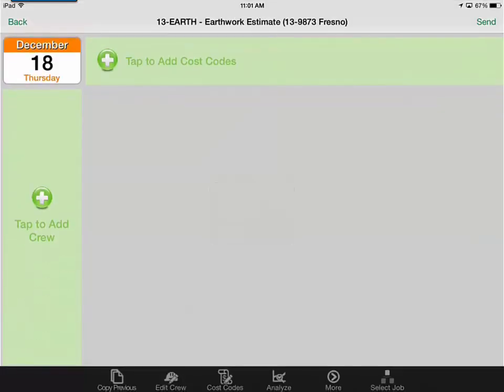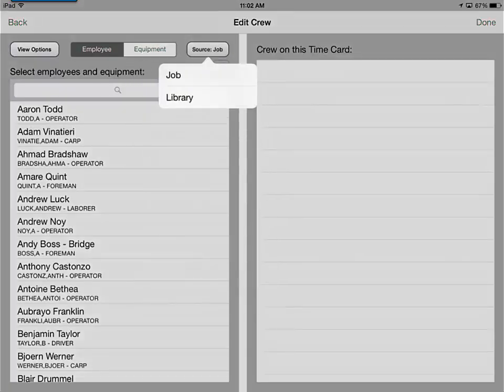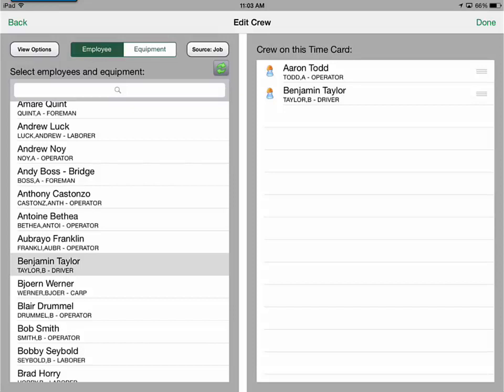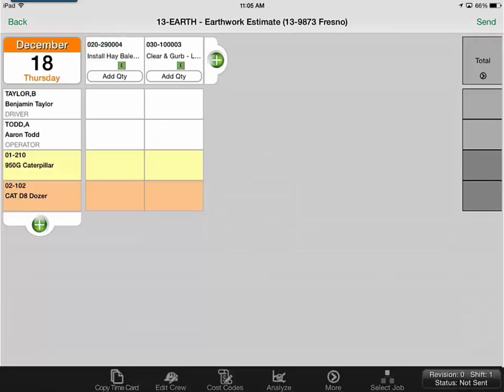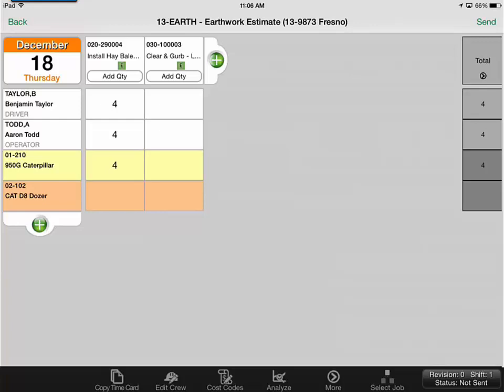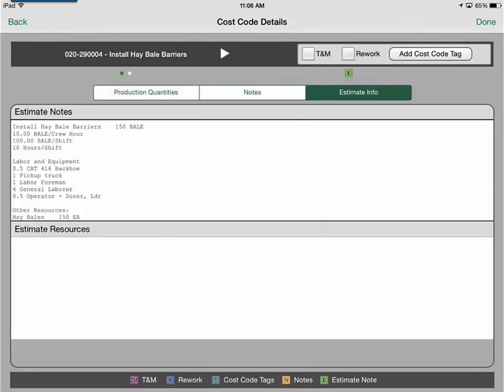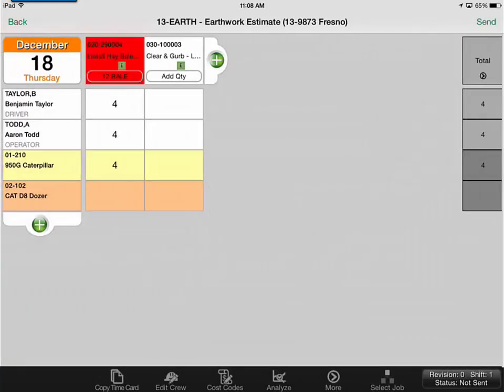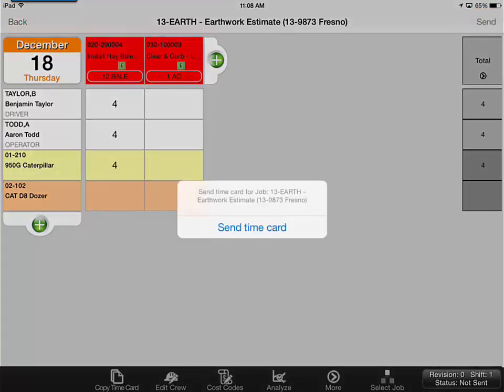HCSS HeavyJob Mobile: How to Create a Basic Time Card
Step-by-step instructions for building a basic time card; includes adding cost codes, crews and production quantities.